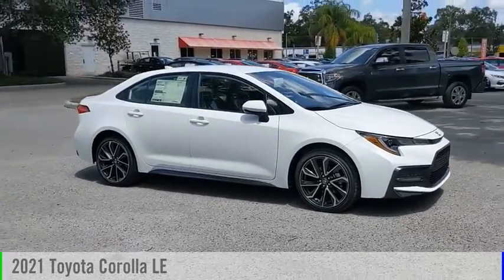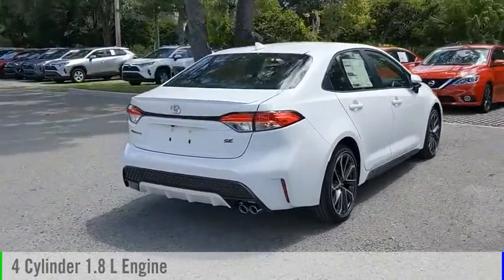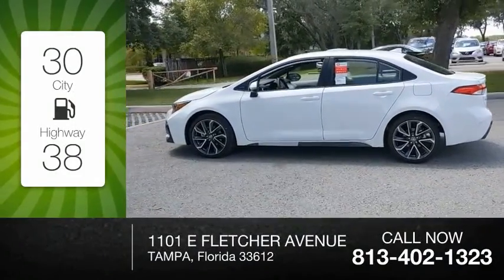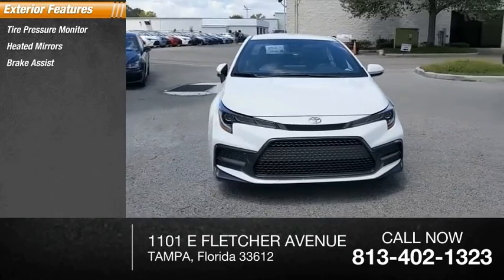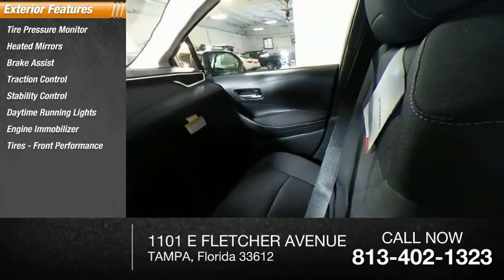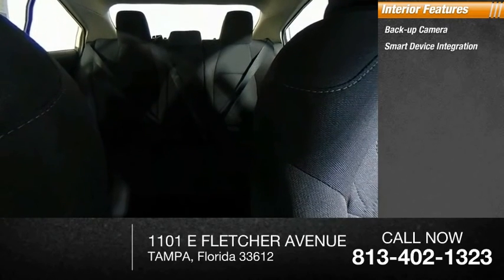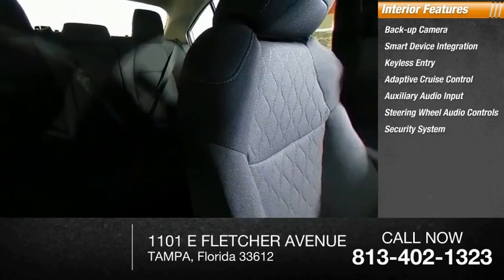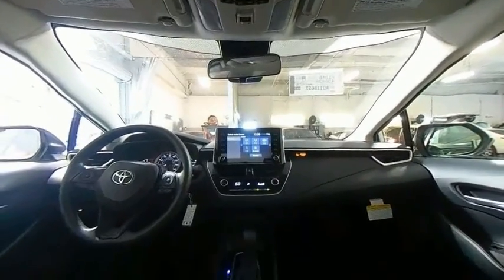2021 Toyota Corolla J118652